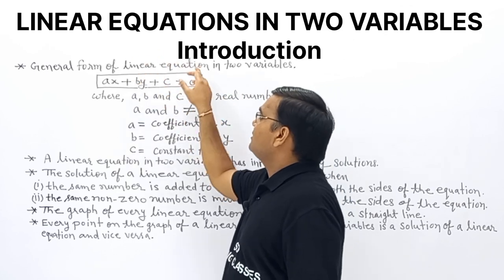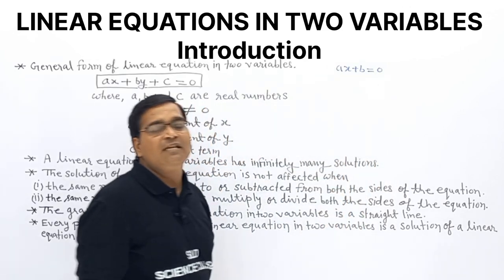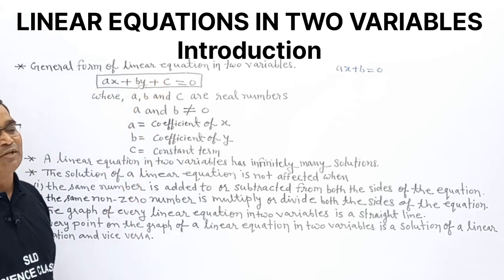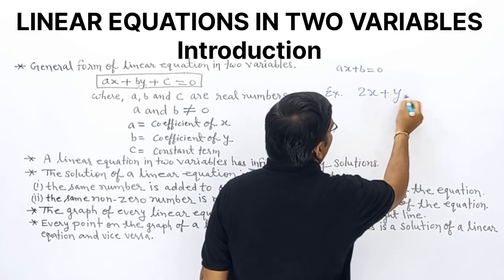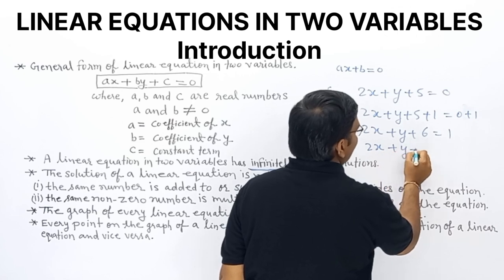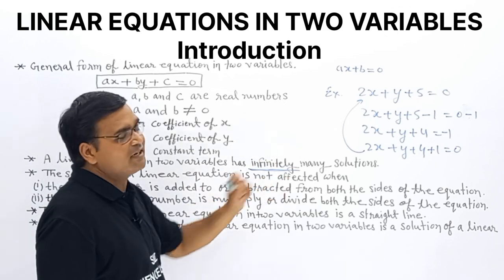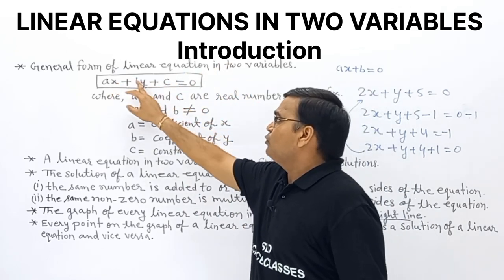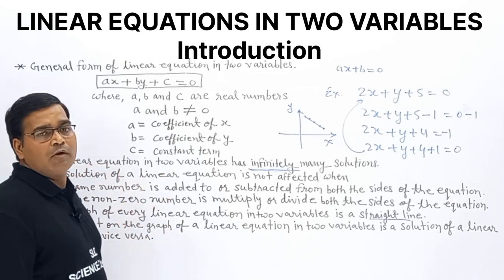Class 9 maths | Chapter 4 | Linear Equations In Two Variables | Introduction | New NCERT | CBSE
linear equations in two variables introduction
introduction linear equations in two variables
class 9 maths linear equations in two variables
9th class maths
9th maths linear equations in two variables
linear equations in two variables class 9
linear equations in two variables class 9 introduction
class 9th maths linear equations in two variables introduction

Topic Covers:
1. linear equations in two variables

ch 4 linear equations in two variables class 9
chapter 4 introduction maths class 9
class 10 maths chapter 4 introduction
ch 4 introduction maths class 9
ch 4 linear equations in two variables introduction class 9
class 9th ncert maths chapter 4 introduction
class 9 maths chapter 4 linear equations in two variables introduction new ncert
chapter 4 linear equations in two variables introduction new ncert class 9 maths

You can also follow me at:
Instagram.com/sldscienceclasses